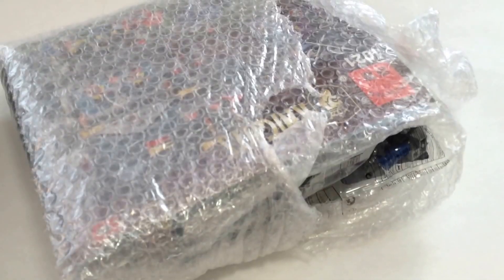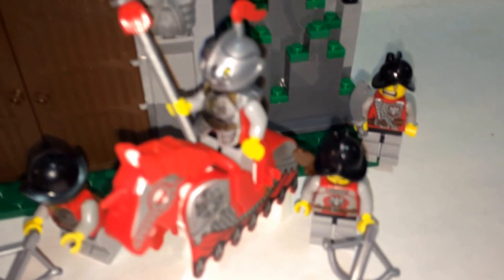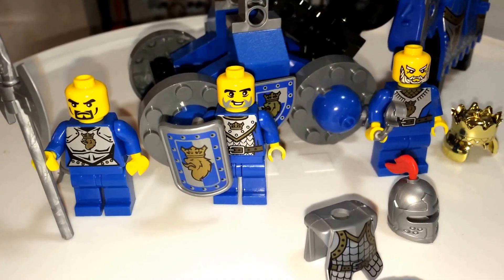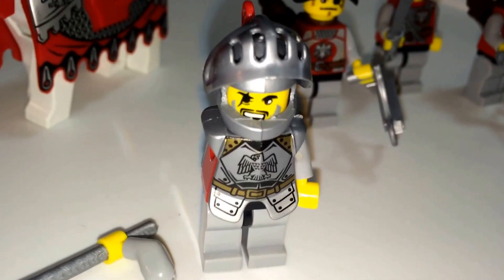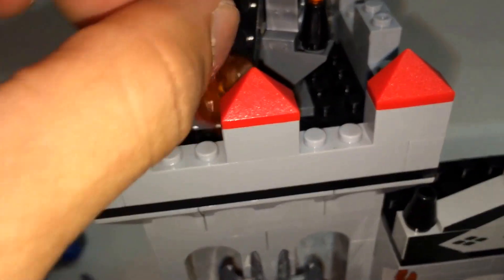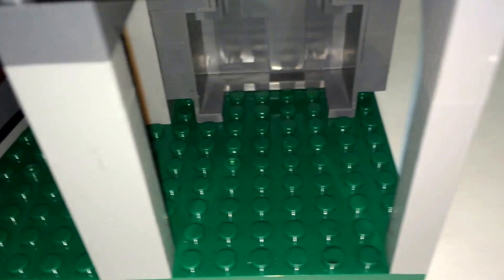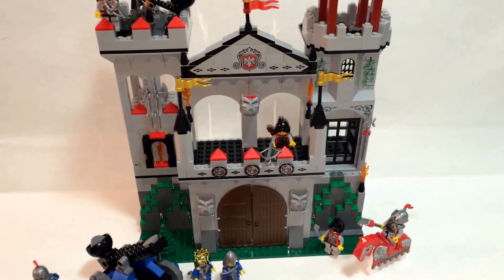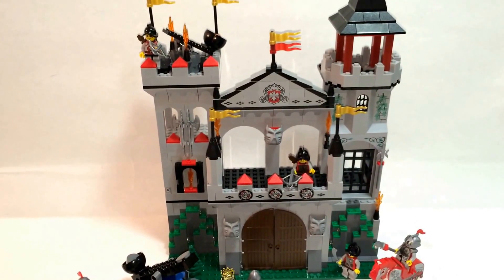Enlighten set REVIEW, 1021 Eagle Castle